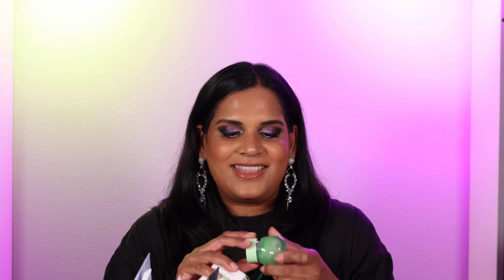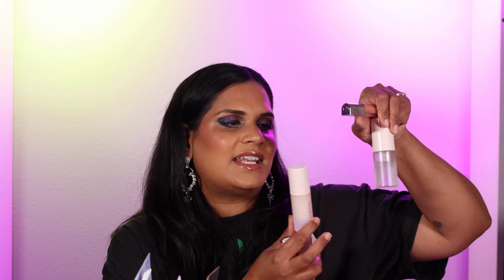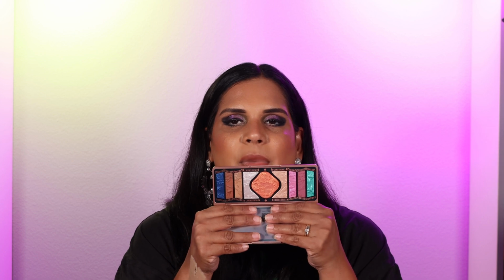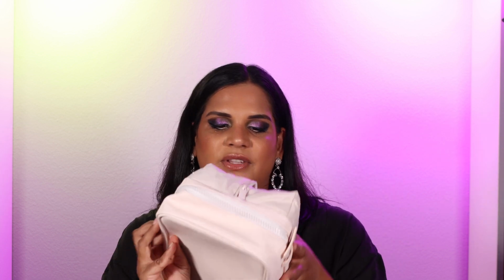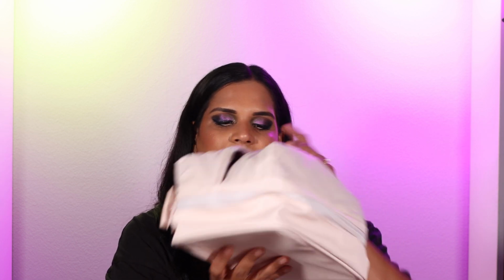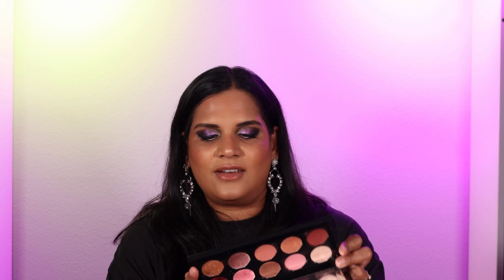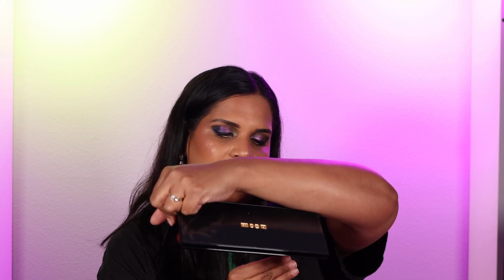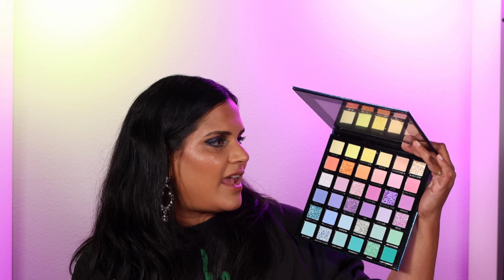Monthly Makeup Haul - Sephora, Ulta & Lots of Indie Eyeshadow Palettes | Karen Harris Makeup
Today's video

Mascara -
Earrings -
screaming goat

Glamlite - KHMAKEUP
Glaminatrix - KHMAKEUP
Adept - KHMAKEUP
SugarDrizzle - KHMAKEUP
it'sBel - KARENHARRIS
Alter Ego - KAREN10
OFRA -  KHMAKEUP

Shade reference ?